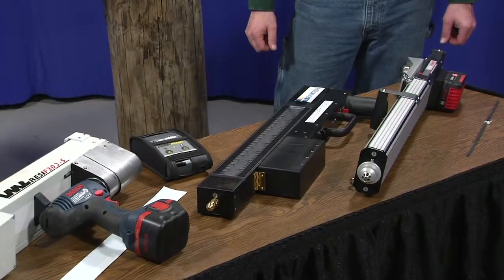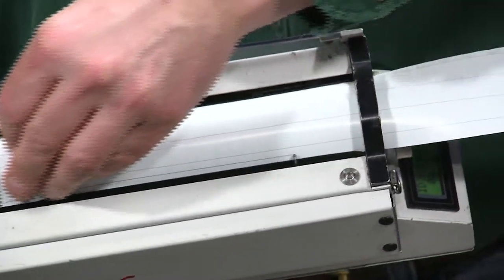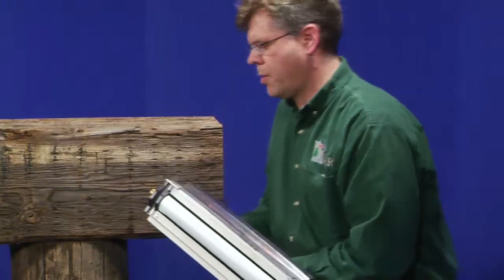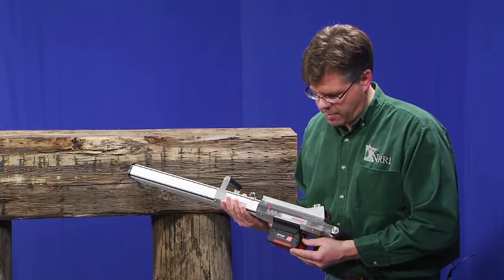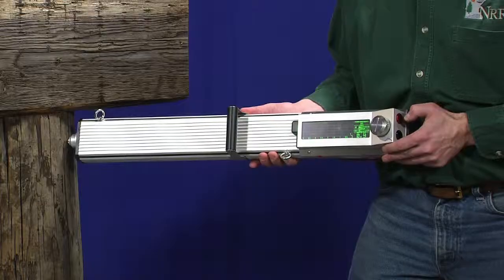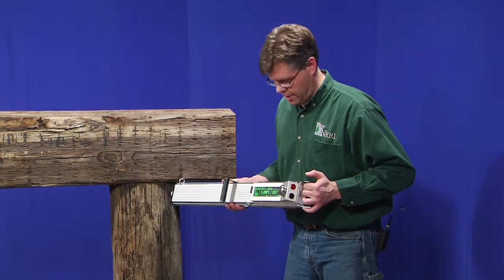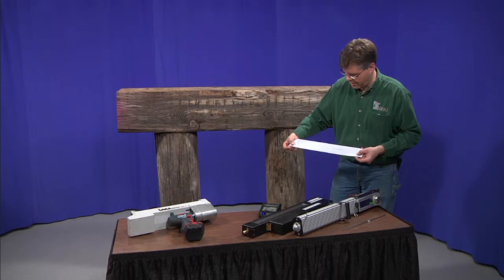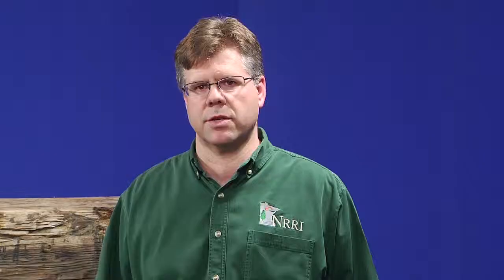Timber Bridge Inspection: Resistance Microdrilling Demonstration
This instructional video demonstrates the use of a resistance microdrill to inspect timber bridge members for signs of decay.